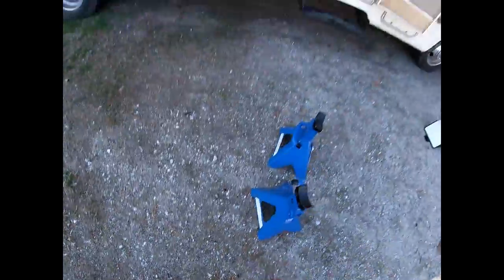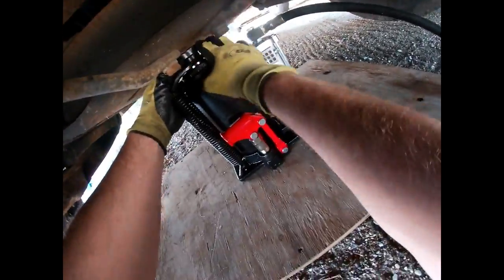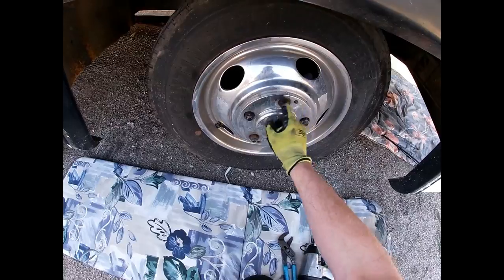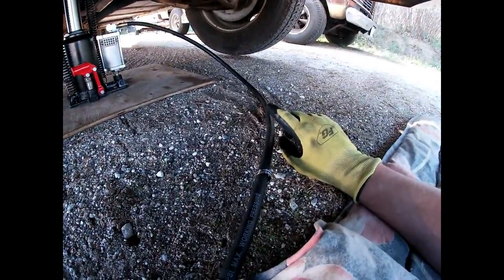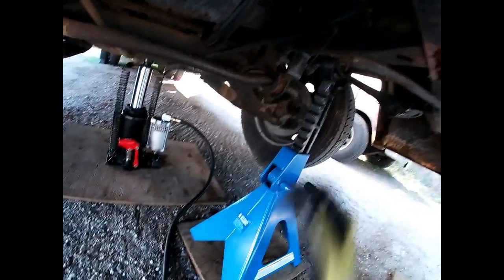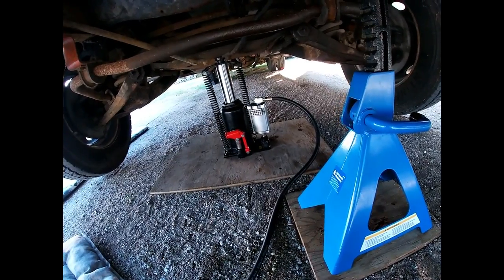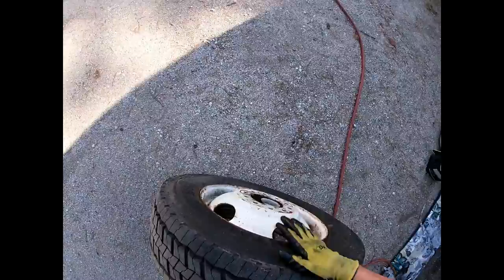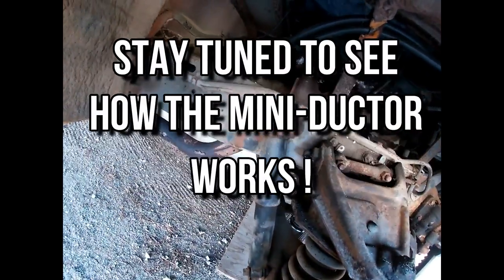Using a Motomaster 20 ton Pheumatic/Hydraulic bottle jack to lift a Chevy P30 Motorhome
Been working on getting my exhaust manifolds off for the last 2 days, but the first thing is the safely jack the motorhome up, easier said than done.

Perviously I had a ramshackle bunch of gear to do this, but I have recently invested in a brand new 20 ton pneumatic operated bottle jack and some proper jack stands for this job.  If you own a big vehicle like this and you want to do your own work, I would highly recomend making the jump to the proper lifting equipment.  It's a lot safer since you don't have to be under the vehicle when it's being jacked up, and it's just a LOT easier and more fun.